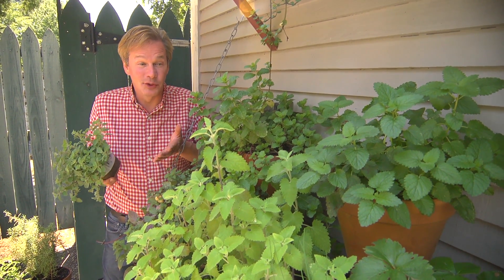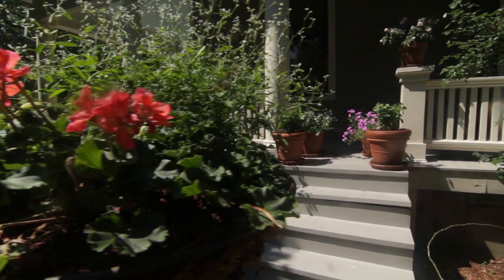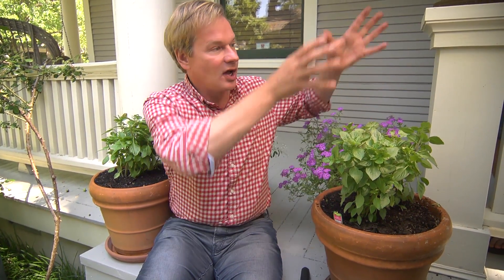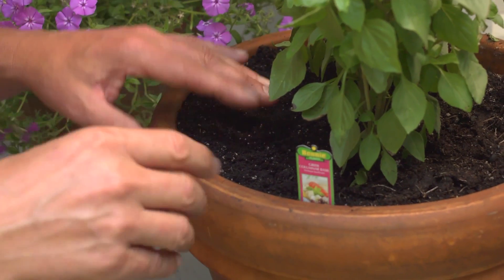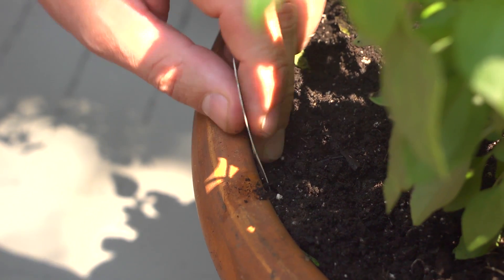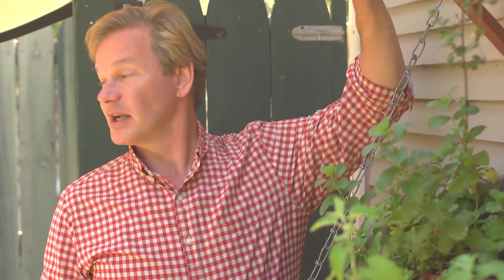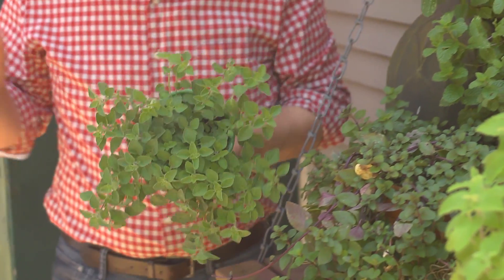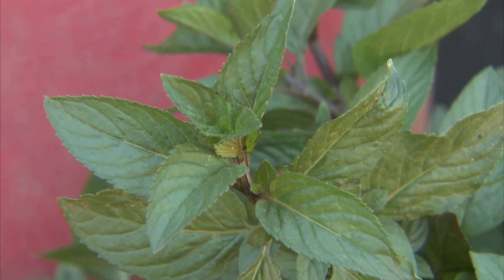How to Arrange Herbs in Containers | At Home With P. Allen Smith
Today, Allen shows how growing herbs in containers is a great way to decorate an area with limited space!